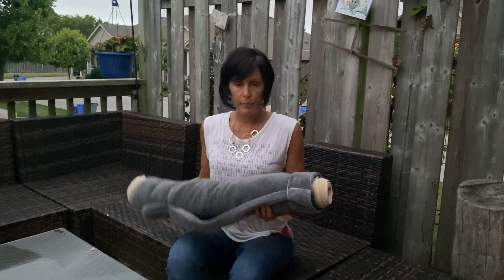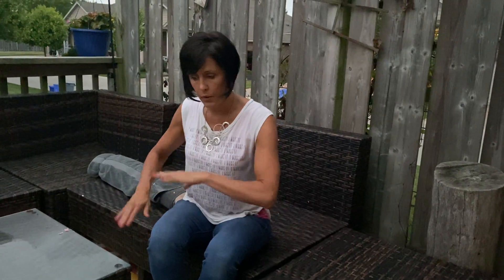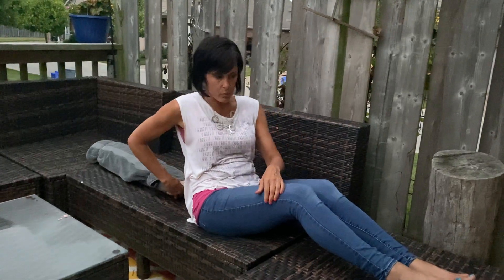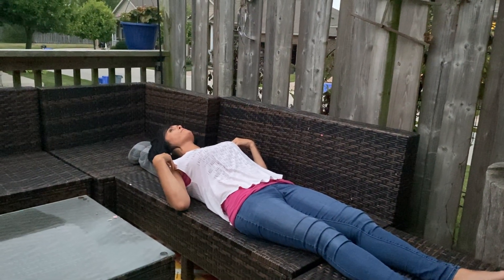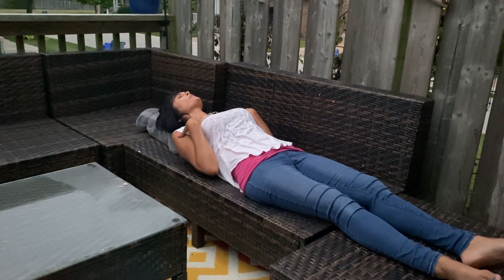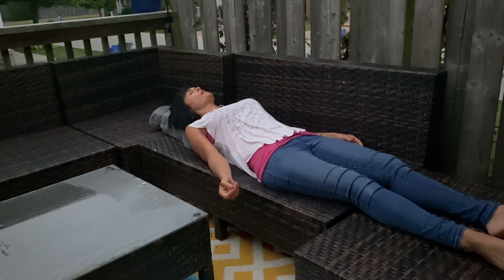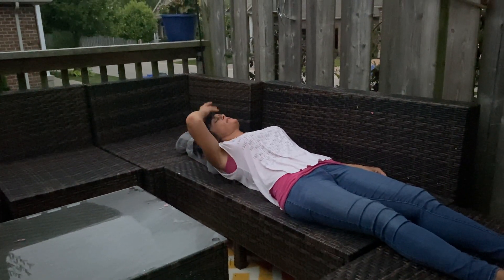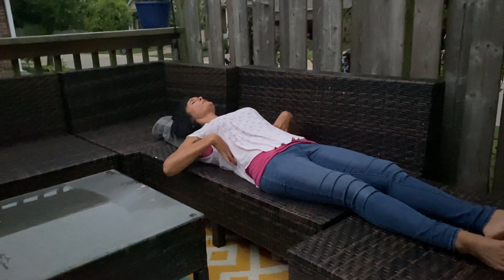Chest Opening For Body Relaxation London Chiropractor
Dr. Laura describes how dialing down the sympathetic system for deep relaxation. Open the front body, rib expansion, big breathes, let gravity relax the system.